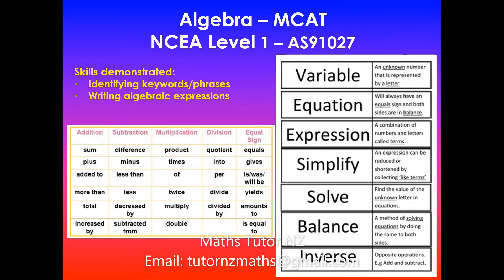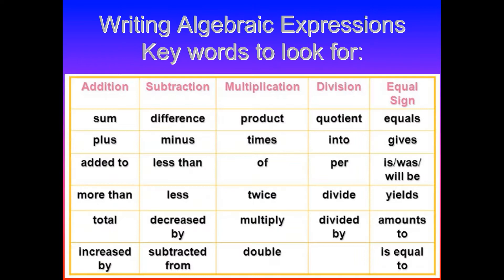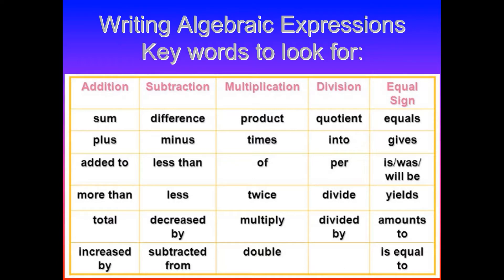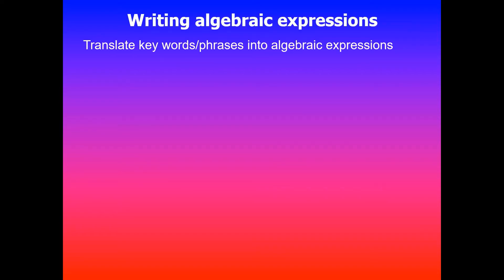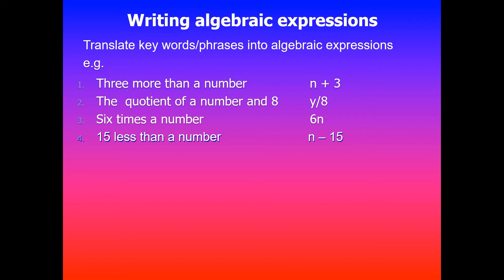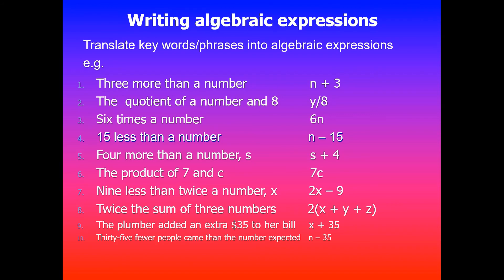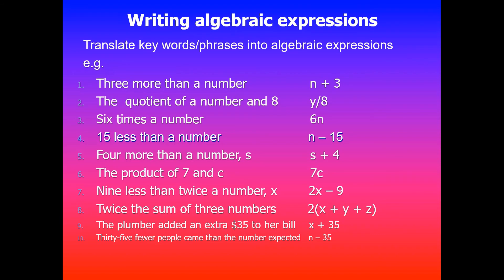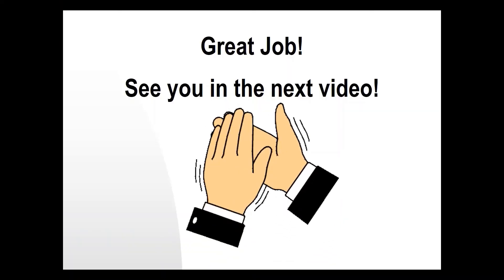Algebra | Writing algebraic Expressions | MCAT | 91027 | NCEA Level 1 Mathematics | NZQA 2020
In this video, I will go over writing algebraic expressions from a given context. It is important to completely understand key words and phrases, and what is expected of you when asked to Apply algebraic procedures in solving problems.

Clarification of the achievement standard - AS91027
Small numbers are used in problems to compensate for the lack of calculators, which makes it likely candidates would be able to solve problems using guess-and-check, correct-answer-only and numerical methods. This may provide a limited contribution of evidence towards achievement on one occasion, as these methods do not provide evidence of choosing an appropriate algebraic procedure. However, this is the only strategy available to candidates in solving some exponential problems at curriculum level 6. Answers should be expressed in their simplest algebraic form. Except where the numbers are small, it is expected that answers will be left in fractional form and may contain π.

An understanding of the meaning of mathematical language is expected.
Contexts from other strands of mathematics may be used, e.g. angles of simple geometric shapes, or Pythagoras. Linking graphing and algebra is often required.  Knowledge of aspects of measurement in common geometrical shapes, e.g. triangles, rectangles, will be assumed. For more complex shapes a formula may be given.

To meet the requirement of the standard with respect to solving problems, candidates will not be directed to solve factorised quadratics, factorise, expand, write or solve a linear equation, or simplify an expression involving the collection of like terms. Questions directing a candidate to perform a specific procedure will require an intermediary procedure from the standard in order to answer the question (e.g. solve a quadratic in expanded form will require factorising).  This may then demonstrate relational thinking and hence be awarded an r grade.  It will require both procedures to be at curriculum level 6.

Given a word problem, candidates are required to write equation(s) representing the situation presented and demonstrate consistent use of these in solving a problem.
Candidates will be expected to have a basic understanding of the relationship between a quadratic function and the associated graph.

Evidence for Achievement will often come from problems involving multiple steps, i.e. questions that seek evidence for a higher level of performance. While this is the case for all standards, there is little that can be asked at Achievement level without directing the candidate.